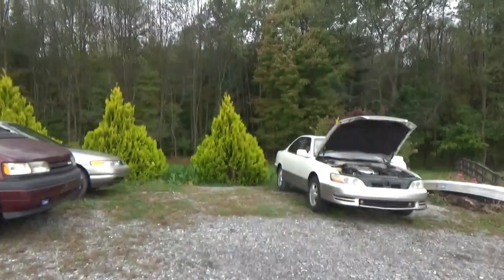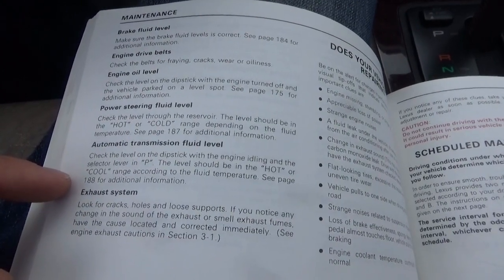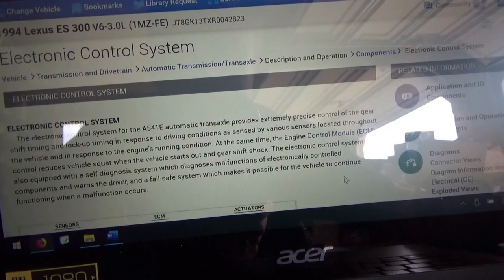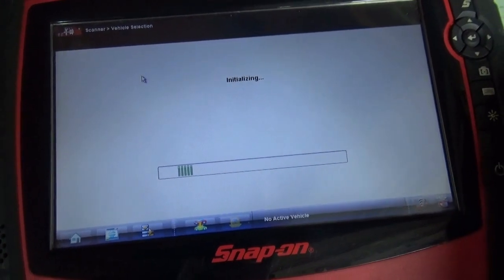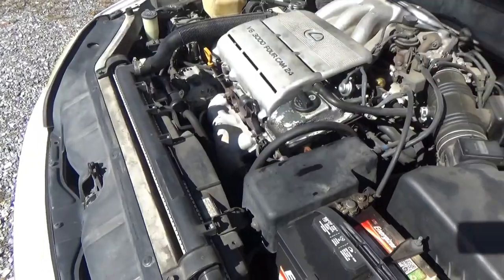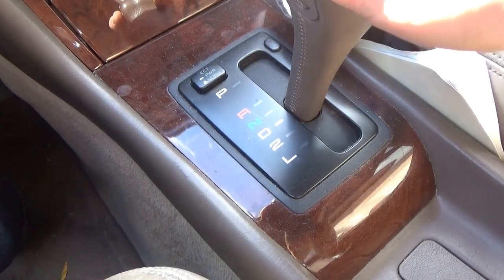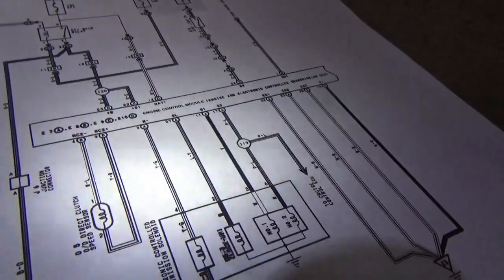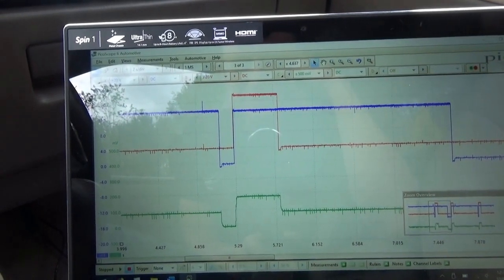Lexus Only Drives in Reverse?!? -Part 1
This is a weird one...a classic Lexus that can only drive BACKWARDS?!?

Obviously there is a problem with the transmission, but how do we go about diagnosing it?

Ivan